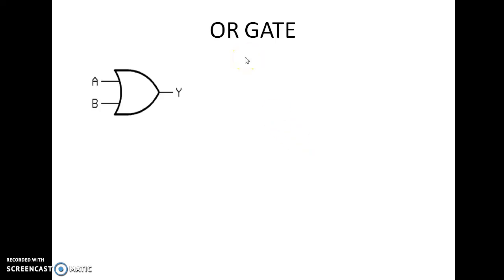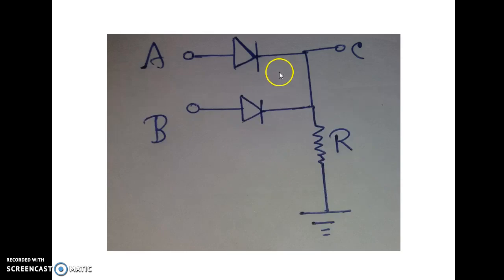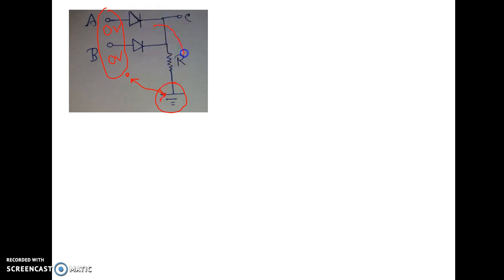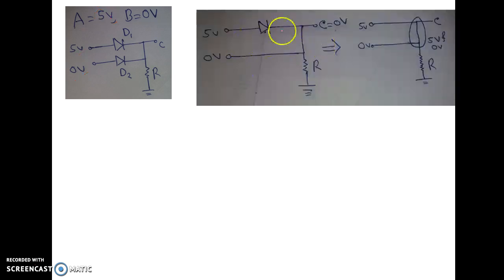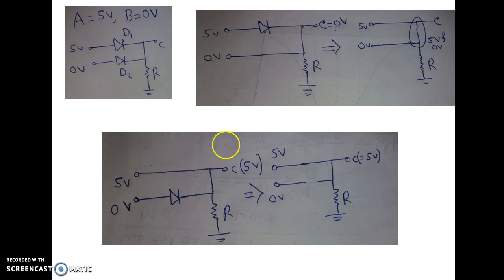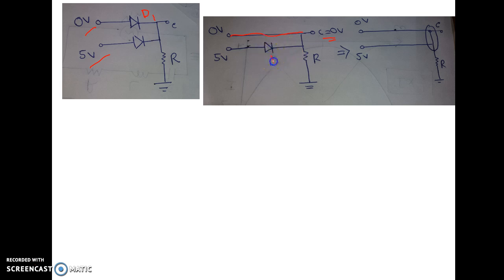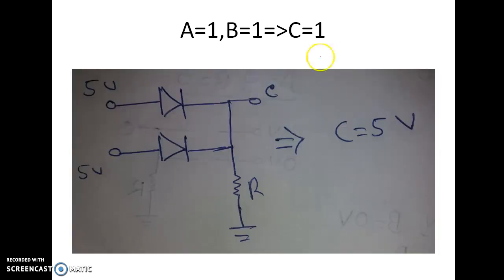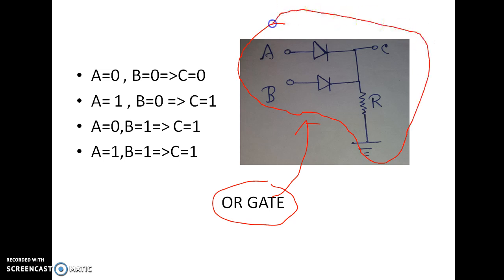Or Gate by Diode Circuit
Or gate can be realised by Diode Circuit